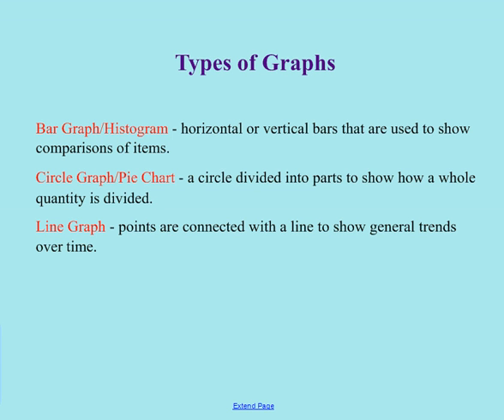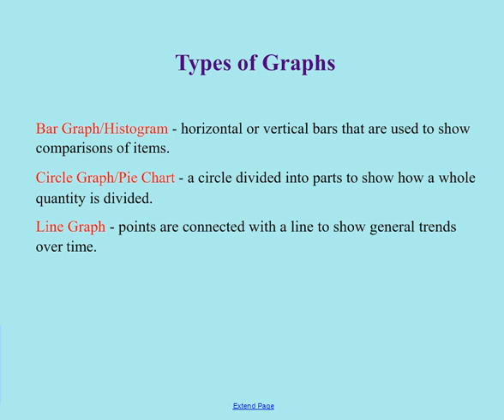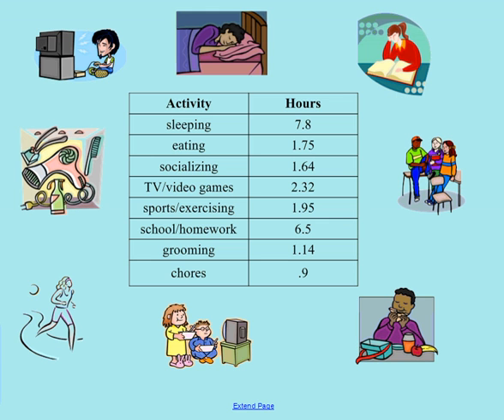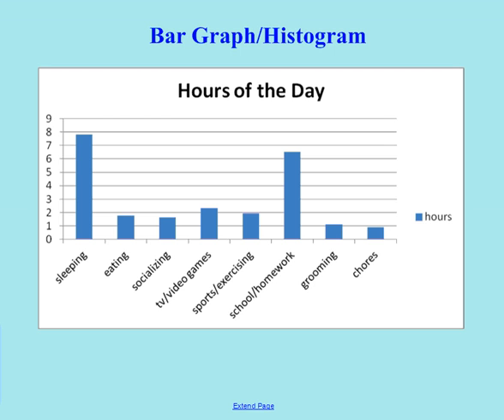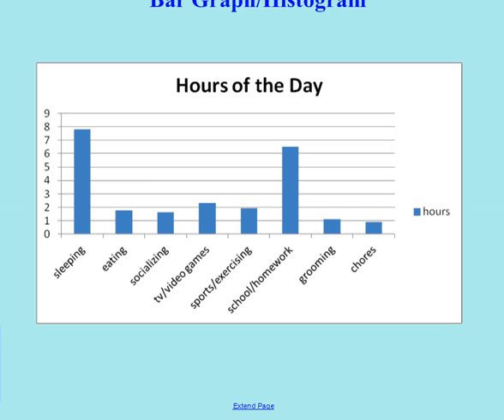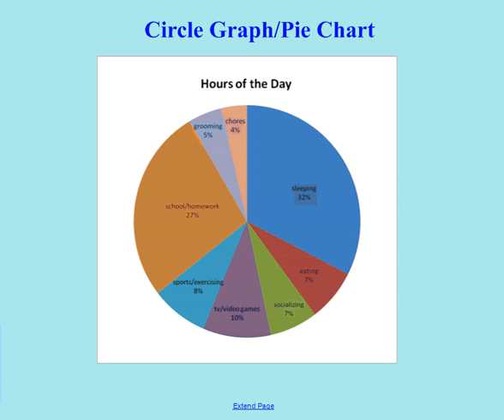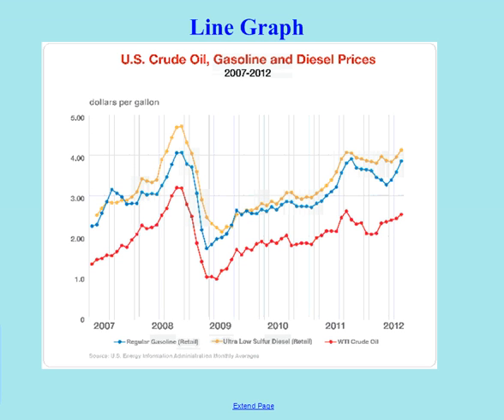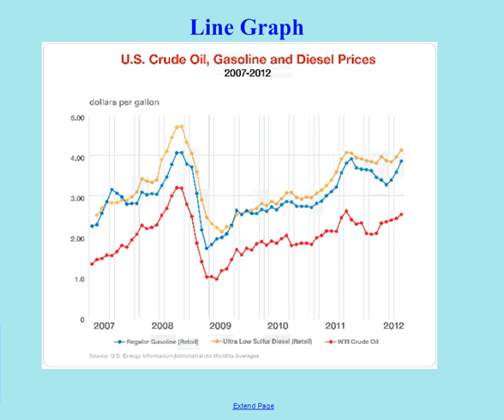1 2 2 Making Estimations from Graphs